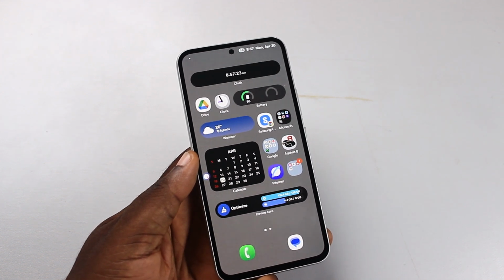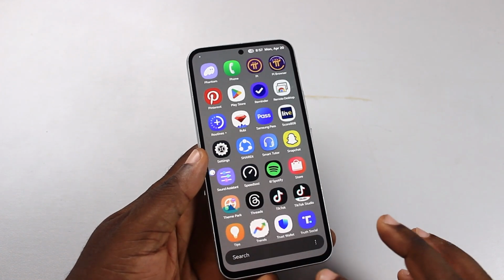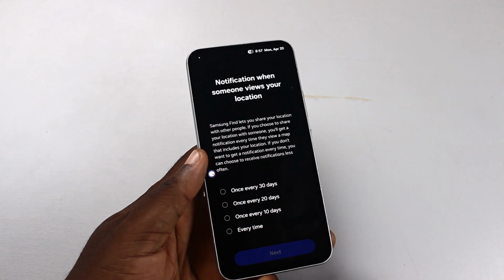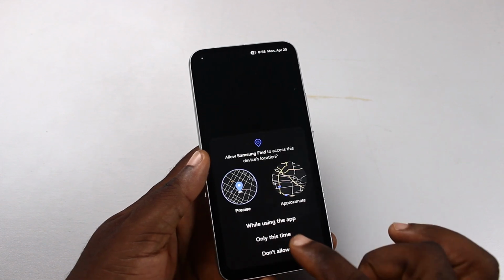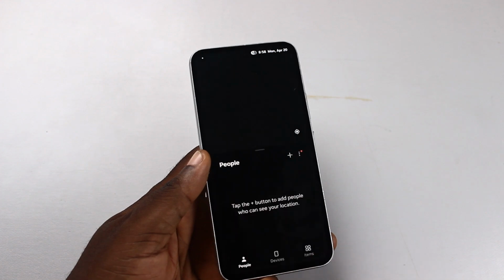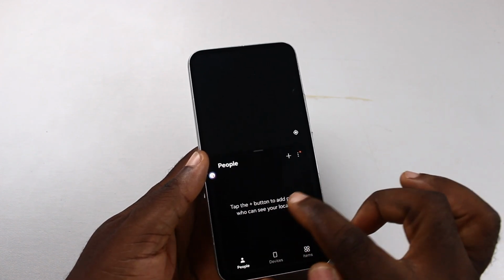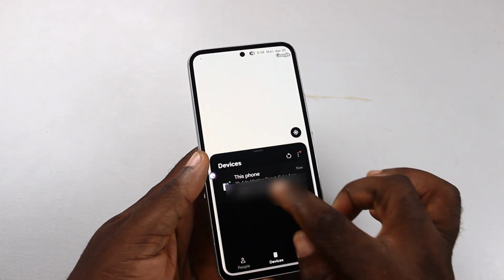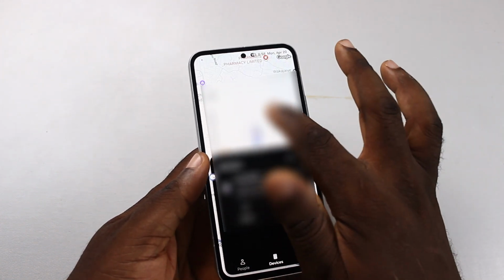How to Turn On Find My Mobile on Samsung Phone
In this tutorial, you will learn how to turn on find my mobile on Samsung phone.